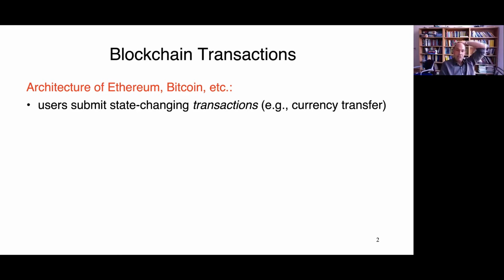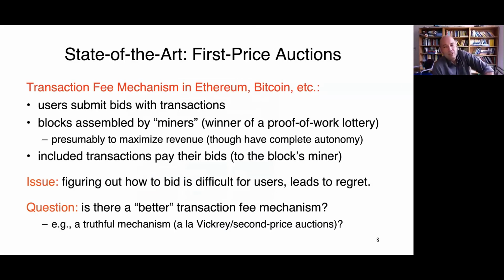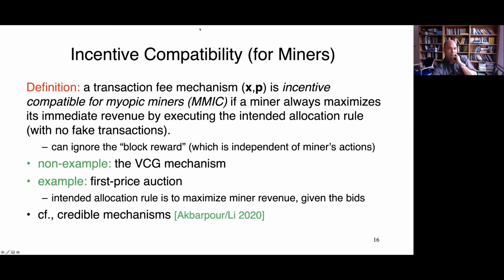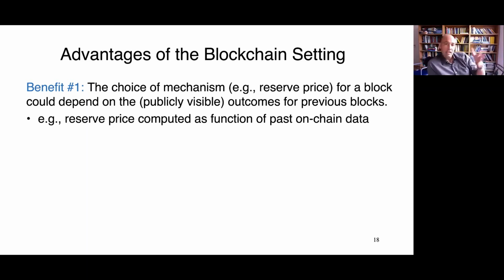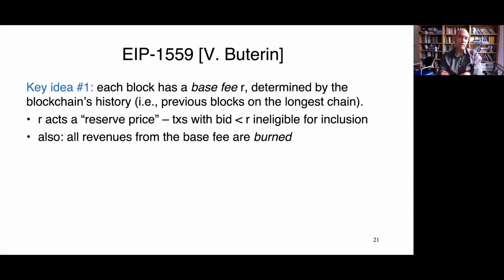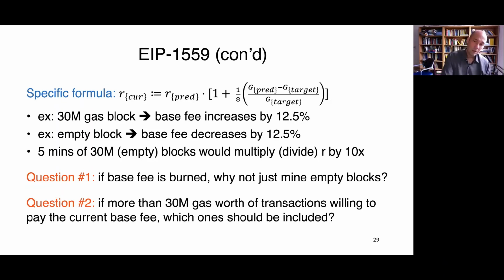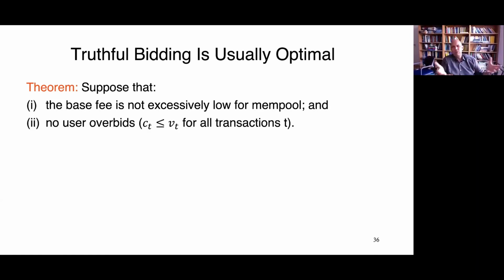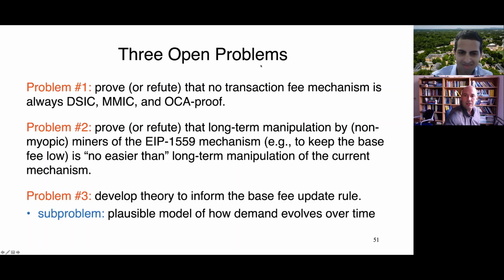CBER Webinar - Tim Roughgarden (Columbia University) and EIP-1559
CBER Forum is a research group of blockchain faculty from leading universities.

or follow us @CBER_Forum on Twitter.